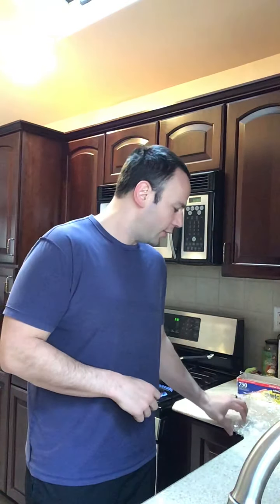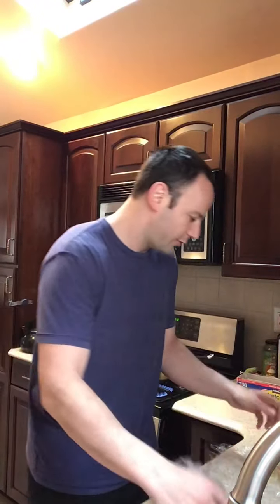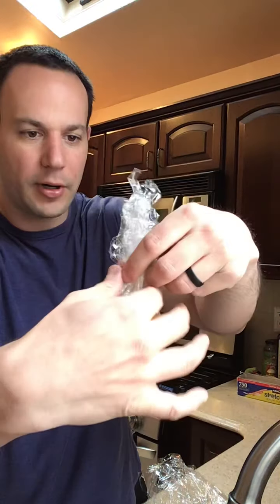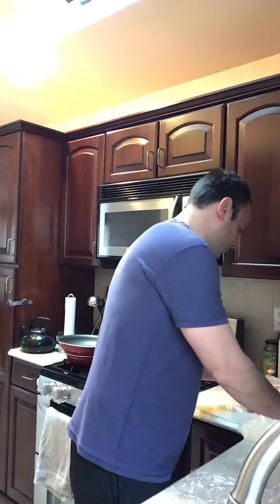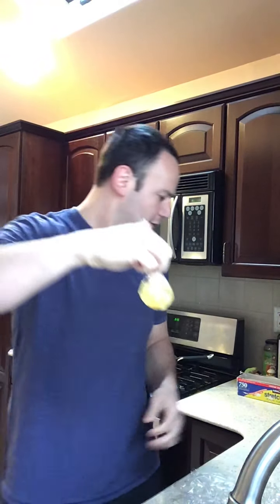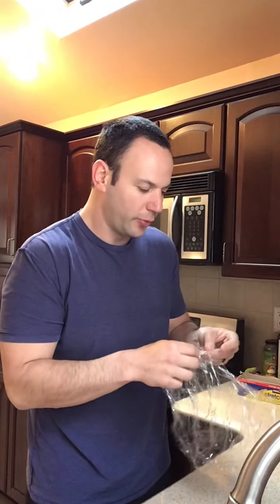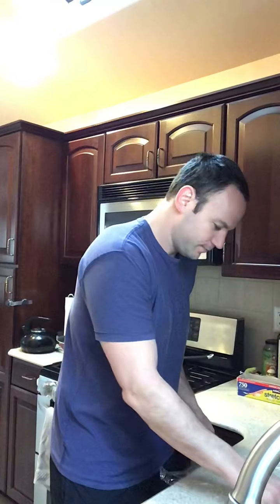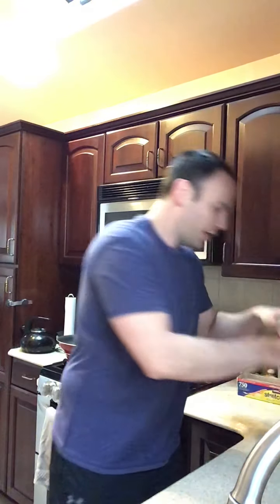How to poach your eggs to perfection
I love having poached eggs but making them always leaves a messy pan.

I figured out this trick on how to keep your pan clean and your eggs perfectly poached.